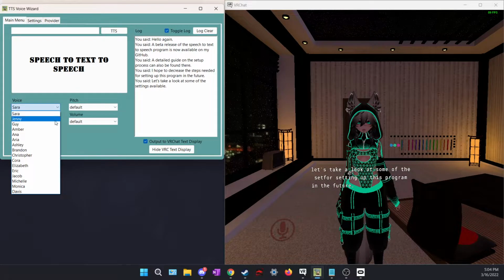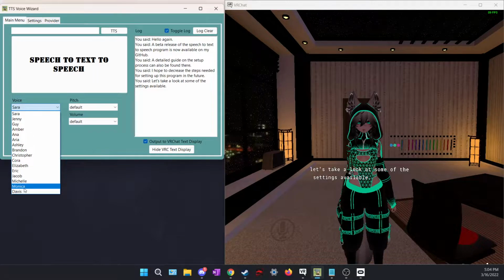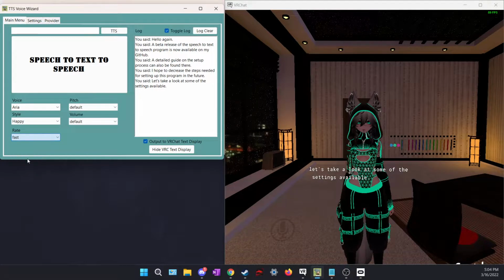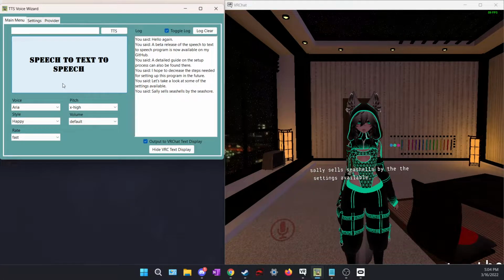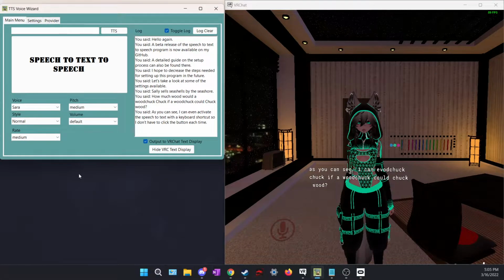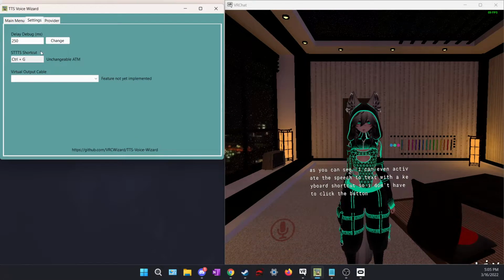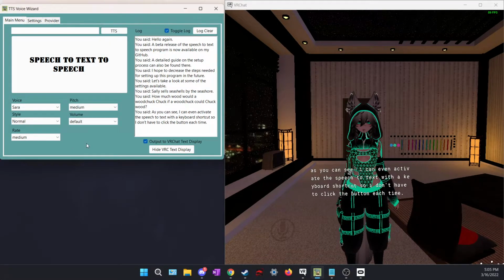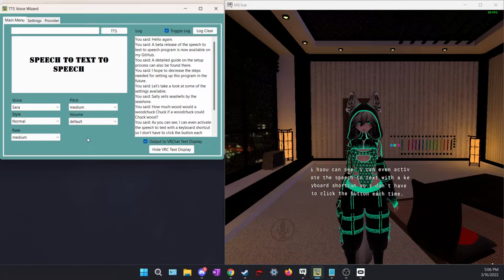Speech to TTS Voice Wizard Beta Release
This is an app that I created to send speech-to-text OSC messages to VRChat (it also does TTS) . It is currently a WIP. This video is to notify those eager to try out the program of the beta release available on my github.

If you would like to use the avatar text display the link for the github is

BTW my Twitter is if you would like to be notified when new releases are available!